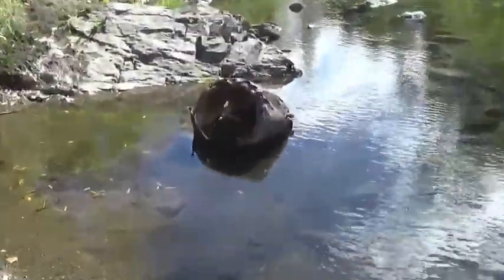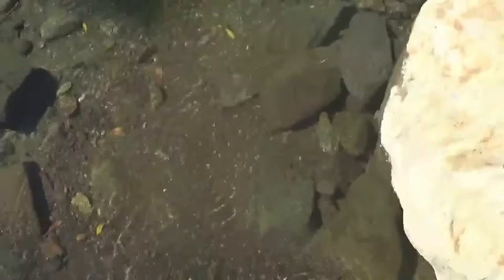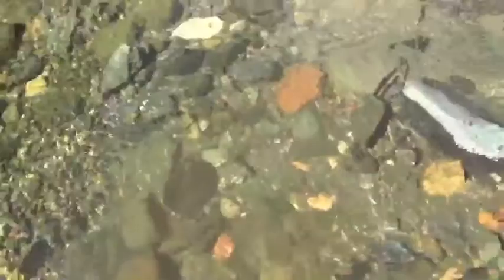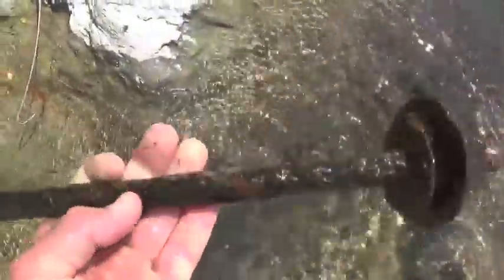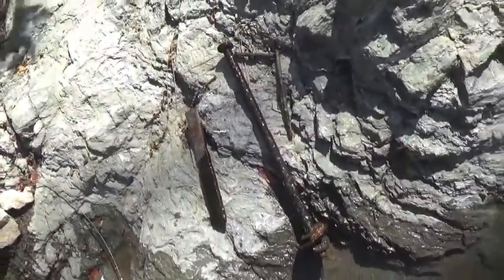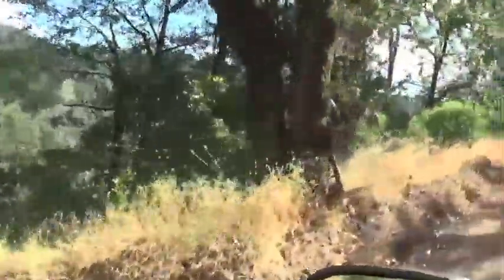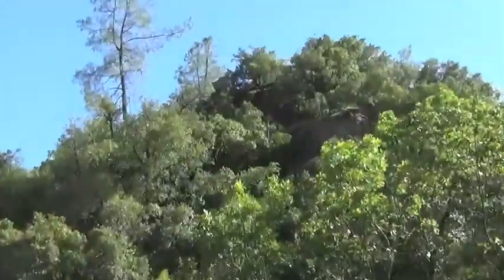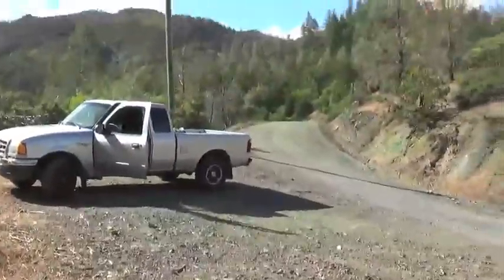Quest 4 Treasure # 13 lost pyramid found! By: Quest For Detailss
I explore out in the hills , dirt road, pyramid mt, river hunting, stone stacking, we do it all here folks!